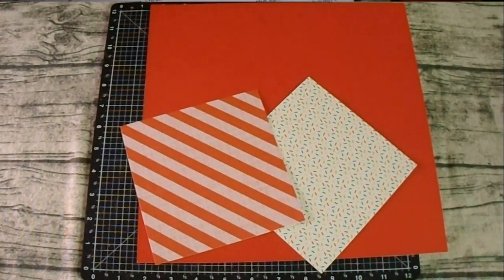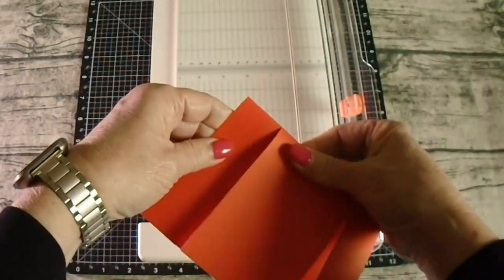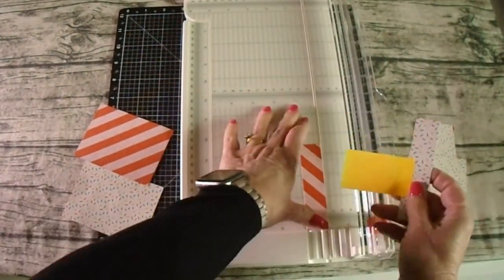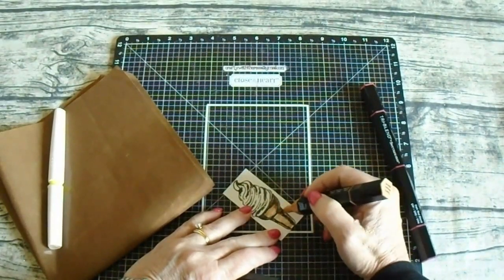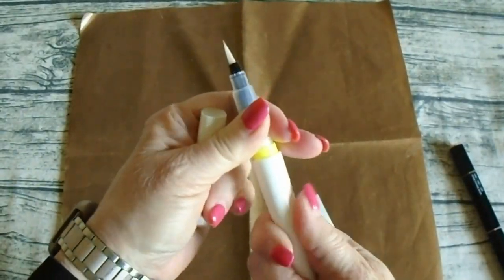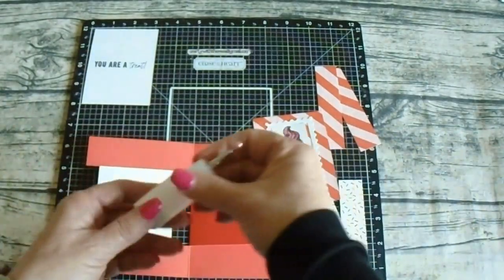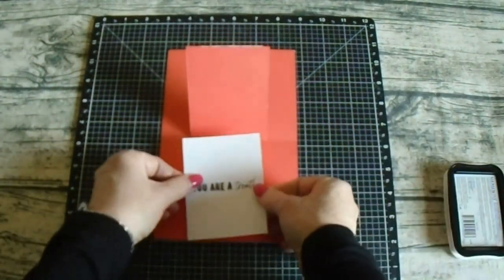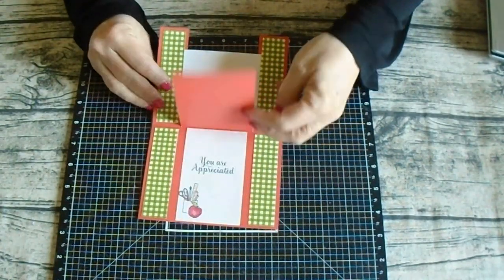Split Card Finally!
Hi, everyone. It's Theresa with craftywiththeresa, thank you for joining me today.

As promised today, we're going to go ahead and make the split card I mentioned in my last video which was my end of March video so if you haven't seen it we'll link it for you.

My goal is to make this card as easy as possible for you, let's see how we do.

Here are some of the tips you'll see today and a list of the supplies used as well:

Tips:
• Stack and cuts
• Hold items in paper trimmer with post it note
• Sort and place card pieces into clear card bags or envelopes
• 2 different ways to color with tri-blend markers
• Stamp with blocks – use both sides of paper
• Add Dimension
        o   Cost saving with no impact to postage - Use fun foam
        o    If need be, add multiple layers to cover up a mistamped piece

Supplies
Cardstock and Papers
X7300B  Let’s play paper pack

X6038 Candy Apple Cardstock
Z2497 Dark Red TriBlend™ Marker
Z4189 Intense Black Exclusive Inks™ Stamp Pad
1385 White Daisy Cardstock

Markers
Z2515 Earth Brown Shades TriBlend™ Marker
Z2485 Light Green TriBlend™ Marker

Stamps
S2208   Teach, Love, Inspire

Dies
Z4437   Postage stamp die
Z3761   Simple Serif Alphabet

Thanks again for joining me and until next time, have a great day!